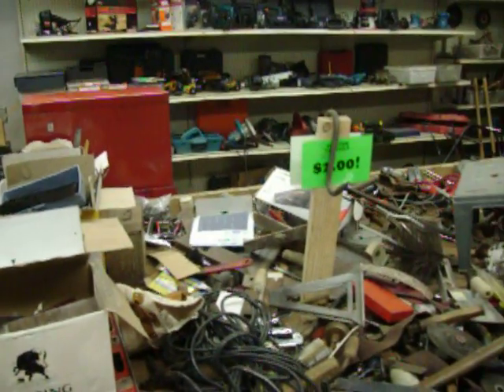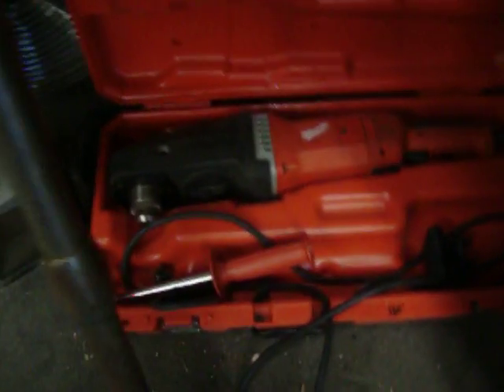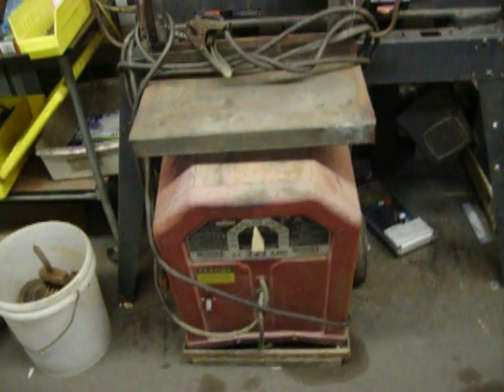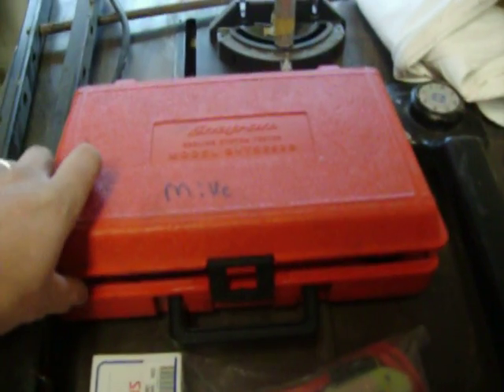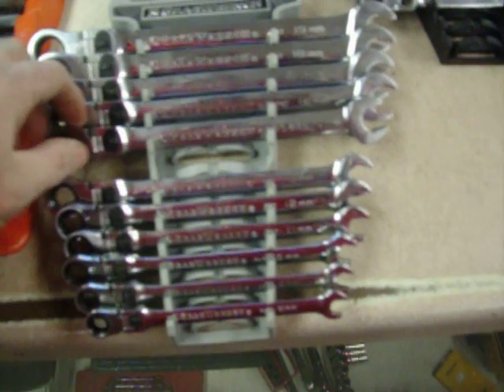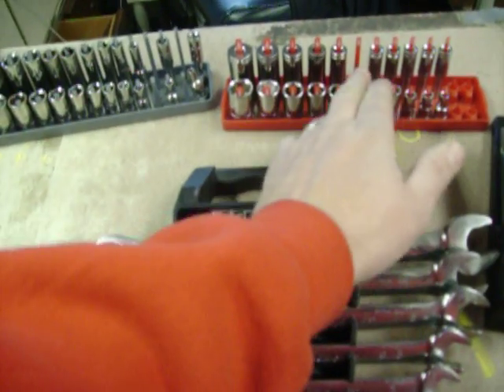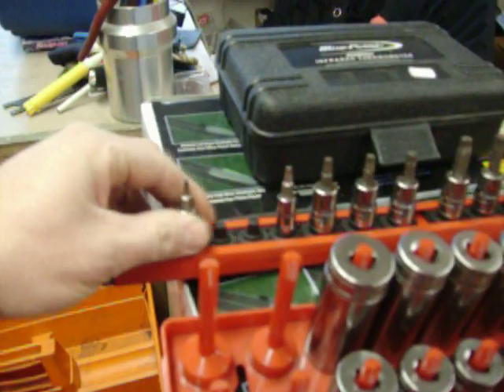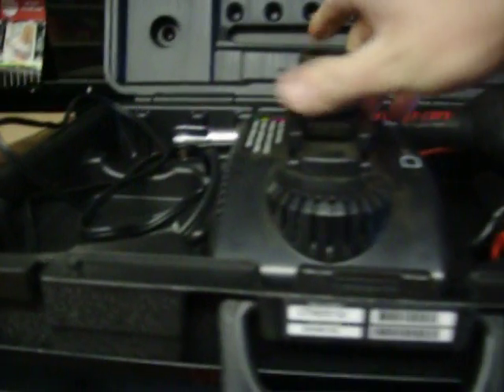Tool Shed December 20, 2010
TOOOOOOOOOLS